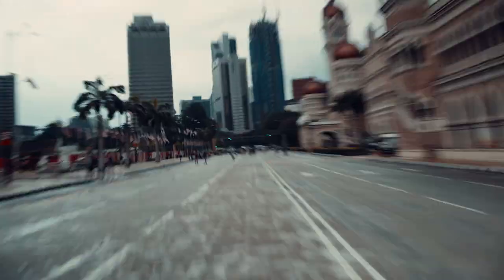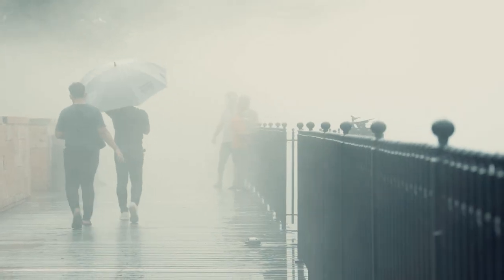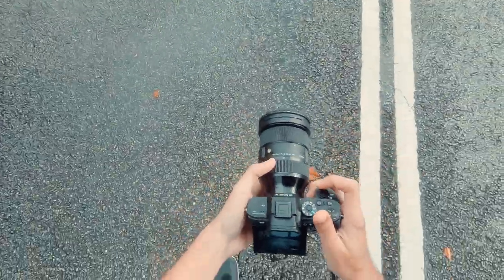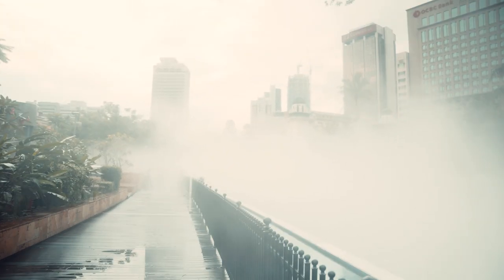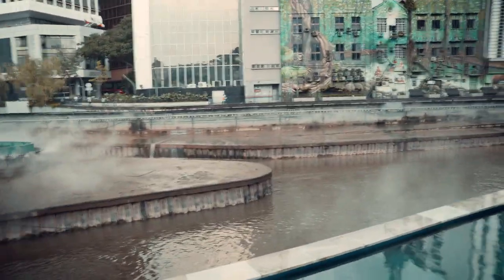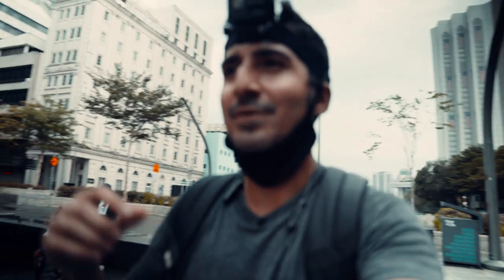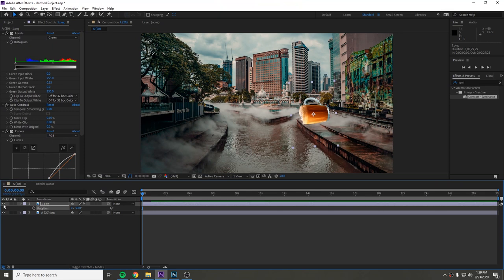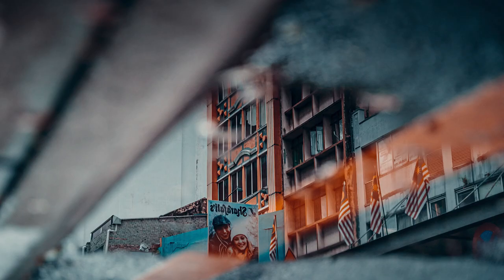TEH TARIK IN KUALA LUMPUR RIVER? PHOTOGRAPHY IDEA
So every time I look at the KL river it reminds me of TEH TARIK so why not combine those into a photo, hope you guys enjoy this video.